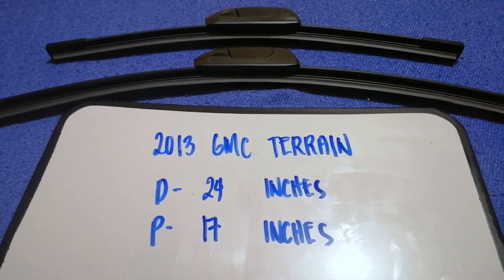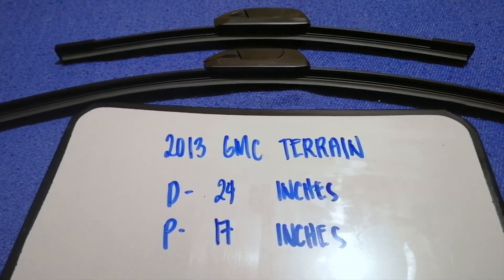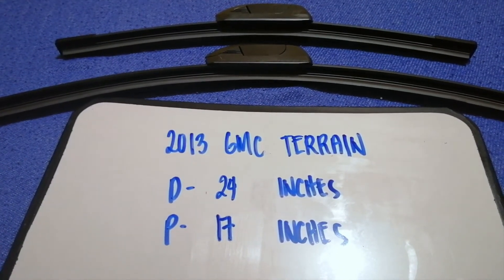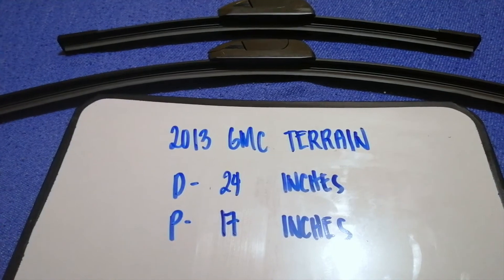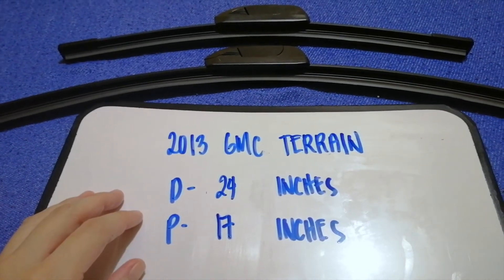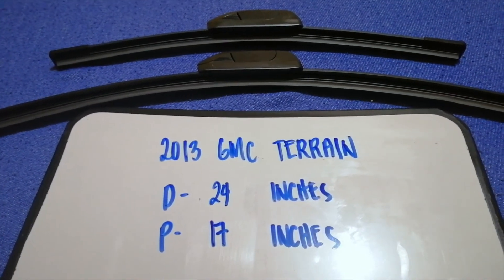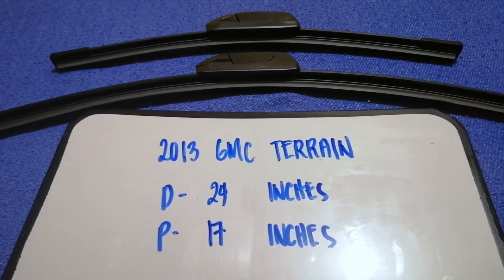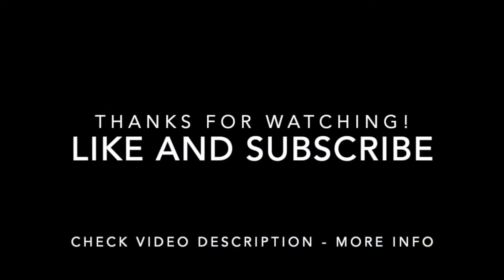🚗 🚕 2013 GMC Terrain Wiper Blade Replacement Size 🔴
2013 GMC Terrain Wiper Blade Replacement Size

2013 GMC Terrain Wiper Blade Replacement Size

General Motors Truck Company (GMC), formally the GMC Division of General Motors LLC, is a division of the American automobile manufacturer General Motors (GM) that primarily focuses on trucks and utility vehicles. GMC currently makes SUVs, pickup trucks, vans, and light-duty trucks, catered to a premium-based market. In the past, GMC also produced fire trucks, ambulances, heavy-duty trucks, military vehicles, motorhomes, transit buses, and medium duty trucks.